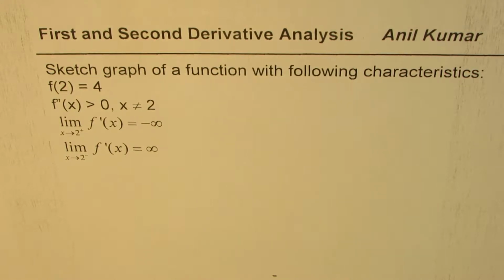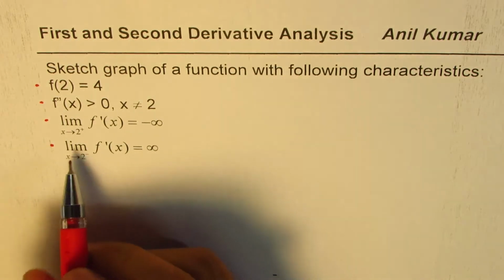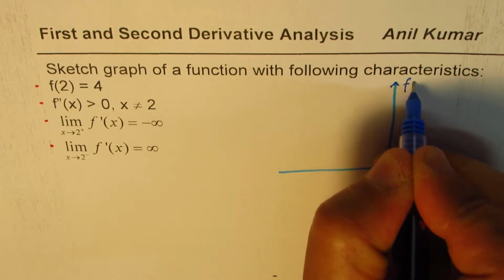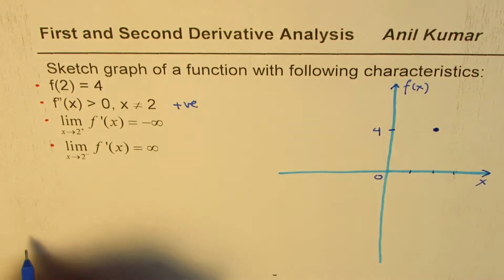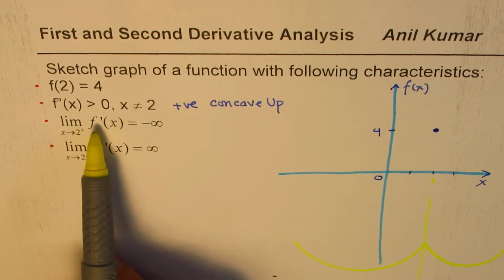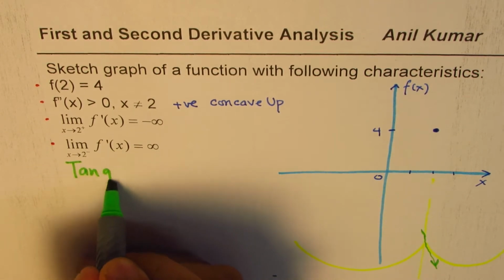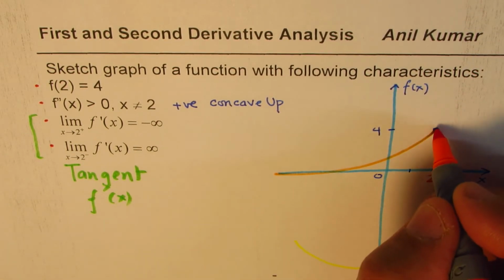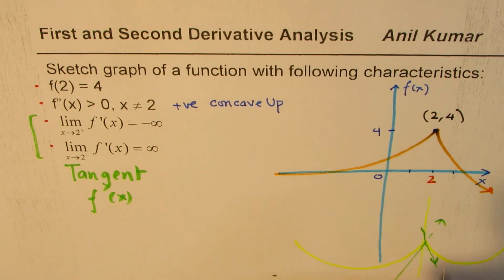Sketch graph when second derivative is positive and first is not defined